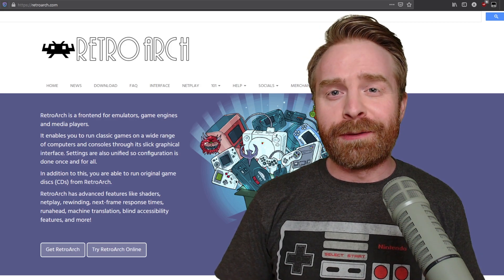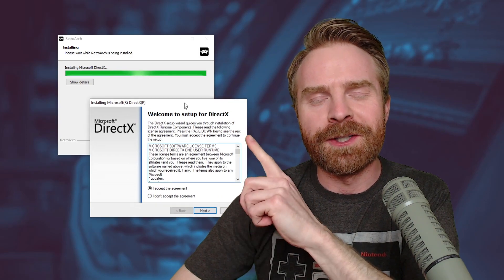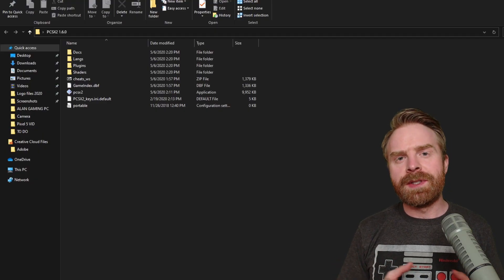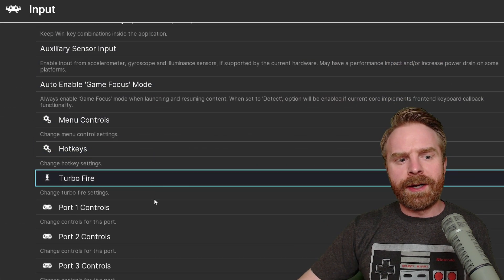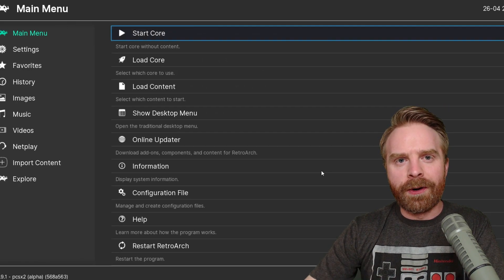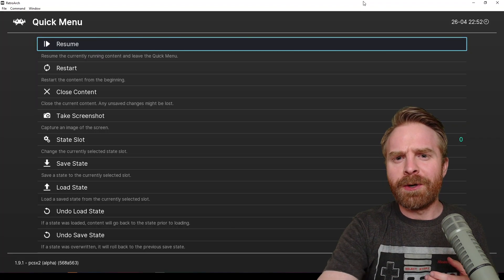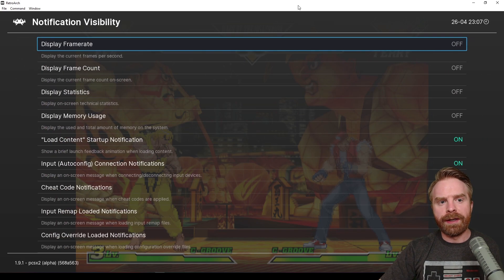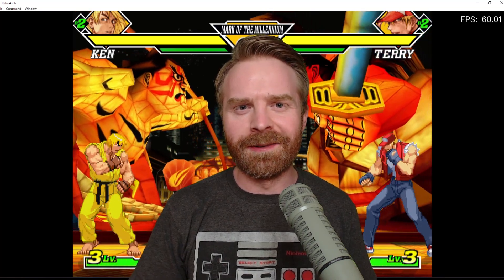PlayStation 2 (PS2) Emulator on RetroArch: PCSX2 Core (Install guide: setup / config / tutorial)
Hi all, in this video I go over the best Playstation 2 (PS2) Emulator using RetroArch on PC. PCSX2 is an incredible core, and is only getting better.
Included in this video is a tutorial / installation guide with the settings that I use/recommend in order to get your games up and running great!
Please note that most PC setups vary in some way, shape or form, so your settings may differ slightly from mine.

Minimum (most games will be unplayable slow)

    Windows/Linux OS
    CPU: Any that supports SSE2 (Pentium 4 and up, Athlon64 and up)
    GPU: Any that supports Pixel Shader model 2.0, except Nvidia FX series (broken SM2.0, too slow anyway)
    512MB RAM (note that Windows Vista needs at least 2GB to run reliably)

Recommended

    Windows Vista / Windows 7 (32bit or 64bit) with the latest DirectX
    CPU: Intel Core 2 Duo @ 3.2 GHz or better OR i3/i5/i7 @ 2,8 GHz or better OR AMD Phenom II @ 3,2 GHz or better
    GPU: 8800gt or better (for Direct3D10 support)
    RAM: 1GB on Linux/Windows XP, 2GB or more on Vista / Windows 7

PCSX2 is a Playstation 2 emulator for Windows and Linux. It was started by the team behind PCSX (an emulator for the original PlayStation) back in 2002, and as of late 2013 development is still active. The emulator achieved playable speeds only by mid-2007 and subsequent versions have improved speed and compatibility making it both the ultimate solution for PS2 emulation and the instrument to keep and preserve the PS2 legacy in the modern world. Though not yet perfect the program can successfully emulate most commercial PS2 games at playable speeds and good visuals (often better than the original PS2).